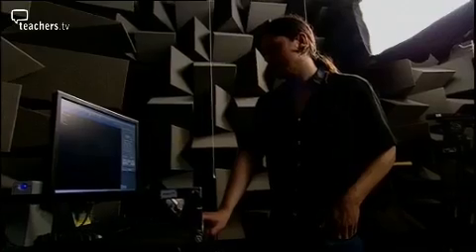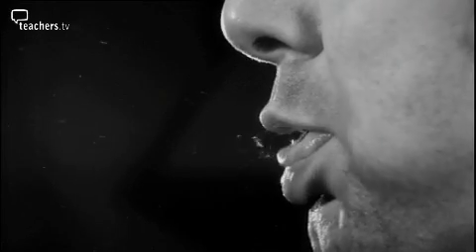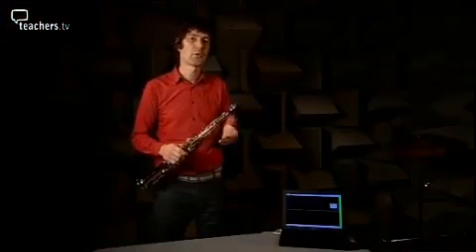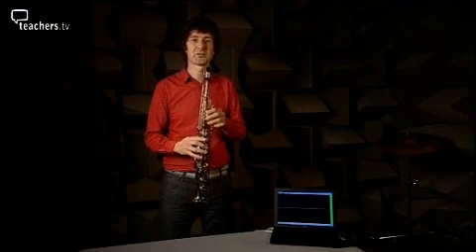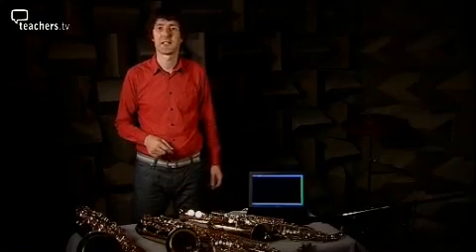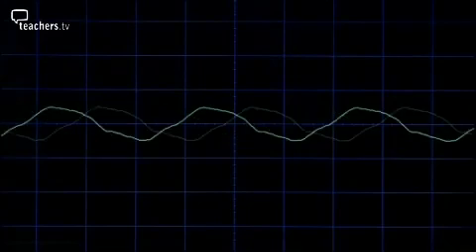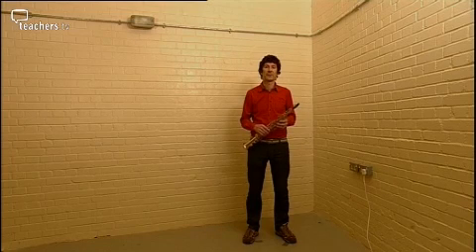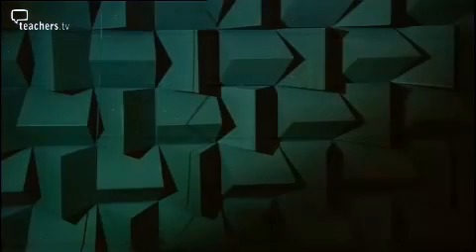Teachers TV: KS3 Physics - Sound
Show Key Stage 3/4 physics students the different effects of sound, as demonstrated in this classroom resource for secondary science, designed to be used on an interactive whiteboard.

Using high-speed camera technology, Trevor Cox professor of acoustics at the University of Salford, conducts experiments in sound. He firstly shows what happens when rubbing the rim of a glass of water is slowed down to 80 times less than normal speed.

Trevor then demonstrates the sound effects of a tuning fork, a triangle, a cymbal and a guitar, as well as the impact of sound on a soap bubble, burning candles and a wine glass.

Using an oscilloscope Trevor then shows the difference in frequencies produced by different octaves played on a saxophone.

The 'confusaphone' shows what happens when one's left and right hearing is mixed up, and Trevor examines the effect of a sonic boom, created by a cracking whip.

He finally assesses the effect of echo and the varying sounds we can create with our own bodies. Licensed to CPD College Ltd.